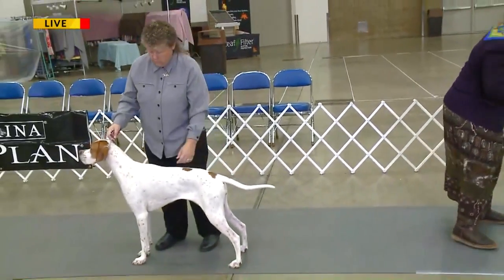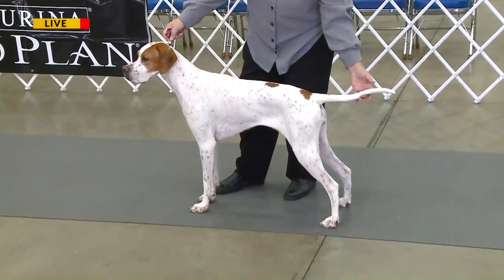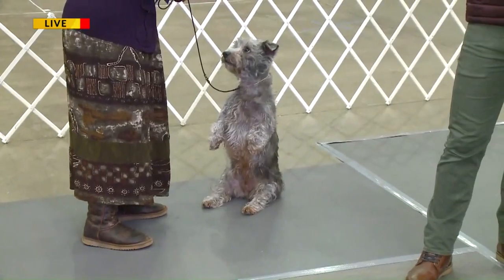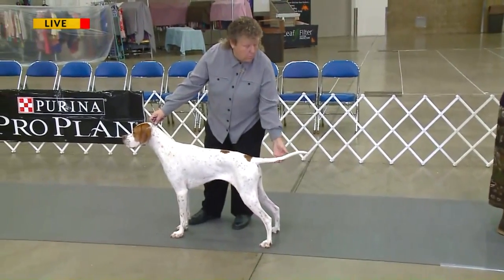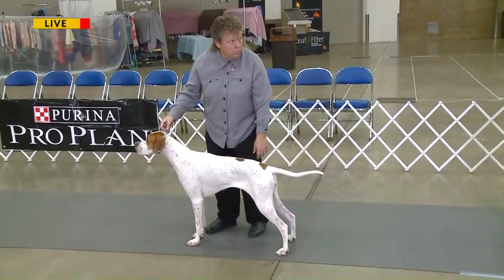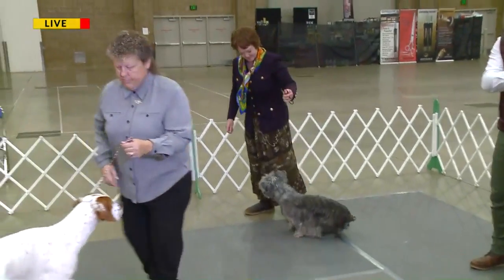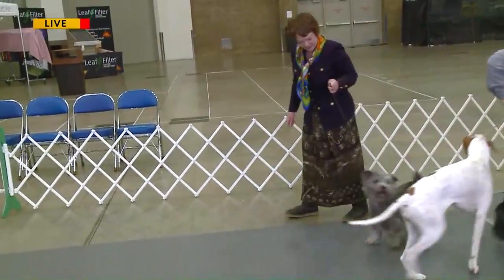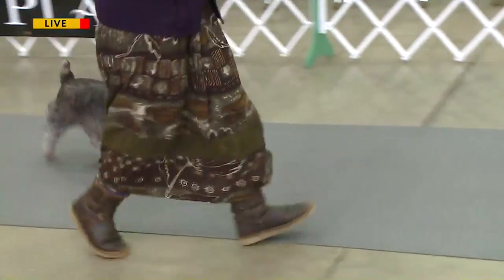Michael Tries Being a Dog Handler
Close to 5,000 of the country’s top dogs are gathering at the Allen County War Memorial Coliseum for this year’s Old Fort Cluster Dog Shows.

The annual four-day event runs from Thursday through Sunday. Doors open at 8 a.m. each day and festivities run until 5 p.m.

The 2019 show will include the Marion, LaPorte, and host Northeast Indiana Kennel Clubs.

The event has a storied past as it’s been around since the early 1930’s, and the Coliseum has played host since the early 1950’s.

Attendees can expect to see dogs from more than 170 breeds face off in a variety of obedience and rally competitions.